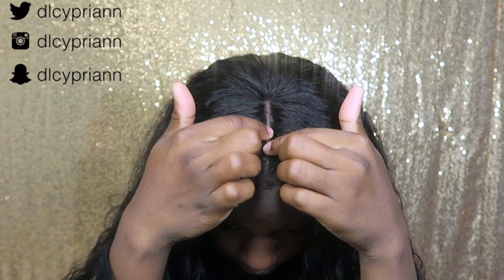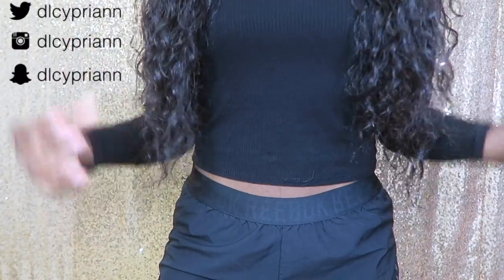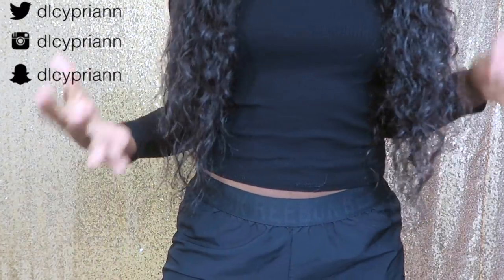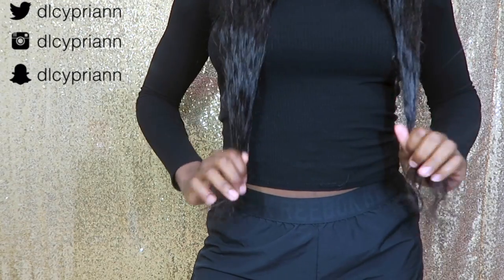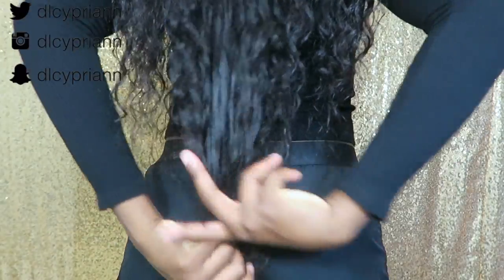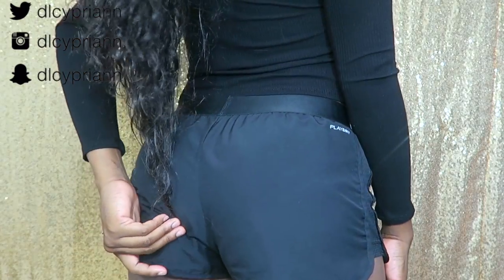VIP BEAUTY AMAZON WATER WAVE HAIR REVIEW (2WEEK UPDATE & OPEN GIVEAWAY) | DCL ❤️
BE SURE TO WATCH IN HD FOR BETTER
QUALITY.

10 DAYS LEFT !!!

Hair Specimens

1. Brazilian Water Wave
Vipbeauty 7A Grade Brazilian Water Wave Hair 3 Bundles 100% Unprocessed Human Hair Natural Black 95-105g/pc(14 16 18)

WANT TO BE FEATURED IN MY VLOG ?
1.) tell me why you like my channel, whats your favorite vlog, and what do you want to see me do on my channel (MUST ANSWER ALL 3)
2.) send a picture of you; tell me you age & where you from !
3.) you MUST be active on my videos though (comments & likes)
4.) SHARE MY VIDEOS !
5.) wait your turn to be featured in my vlog ❤️

STALK ME !!!
SNAPCHAT ME, i snap back.